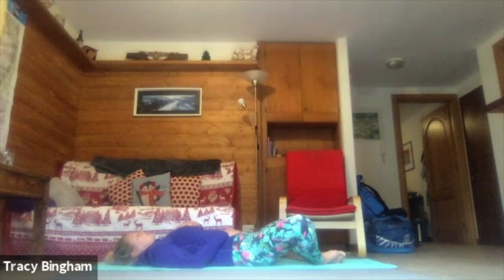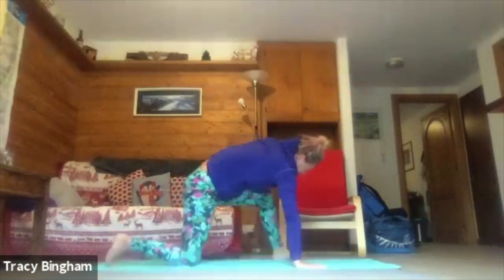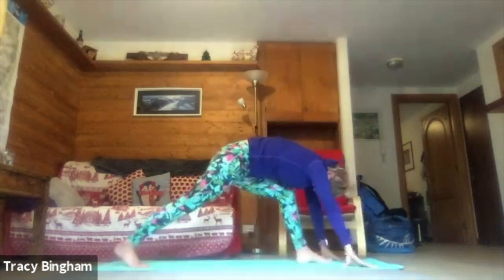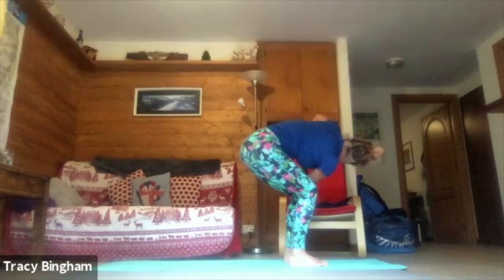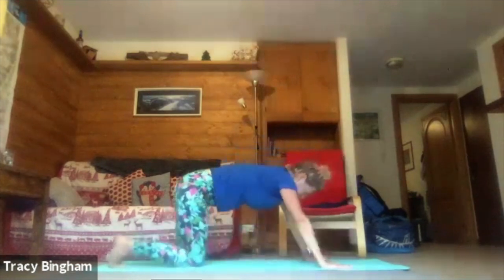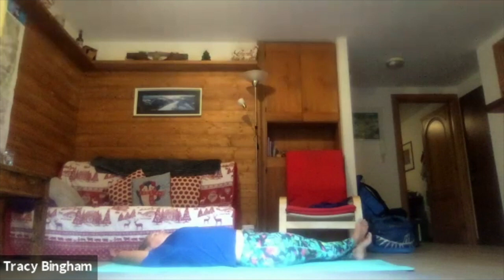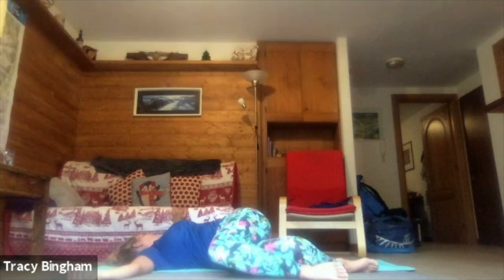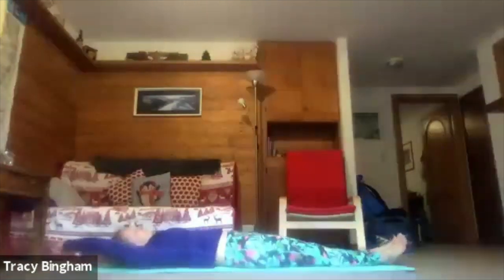Yoga flow for the spine - 60 minutes - WithTracyB Yoga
This is the live yoga flow class from Tuesday 14th July.  A class for a healthy spine and to get it moving in all its natural 6 directions. Including forward bends, backward bends, bending to the left, bending to the right, twisting left, and twisting right.

As always rest when you need to, modify if you need to modify for your unique anatomy and if it doesn't feel good, just don't do it!
Apologies for the poor video quality, slow Italian internet connection.